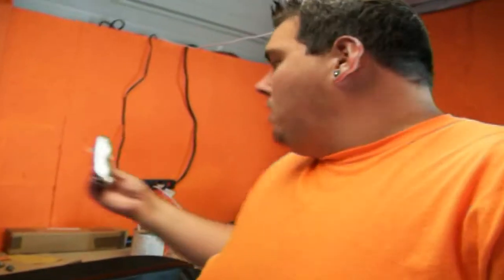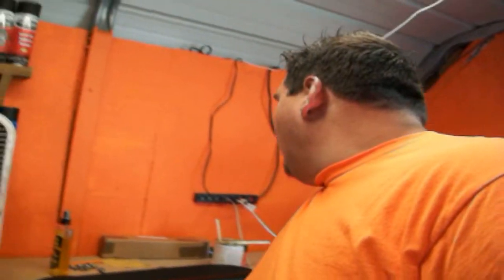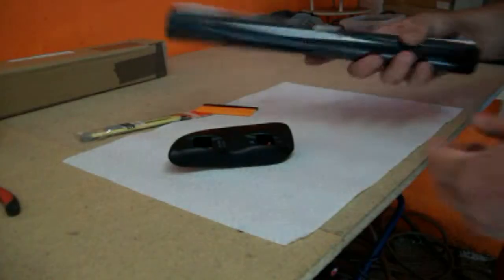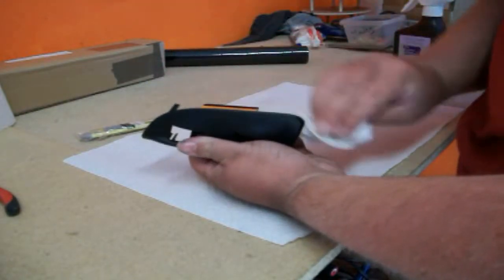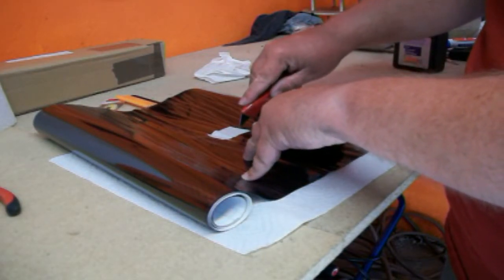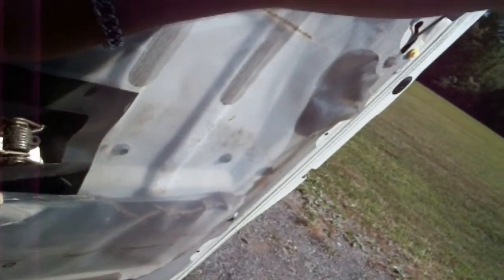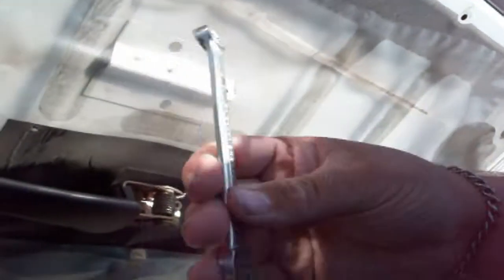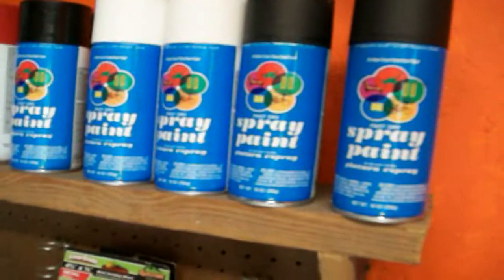How To Paint Interior Car Trim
In this Episode of Garage edition I show you how to paint Interior Trim. And I also show you how to FAIL at using Carbon Fiber Vinyl. To skip to the Painting go to 6:30. Also I know it didn't show alot of painting. So im going to do another video more in depth!

Follow George On Instagram: Gsparks11
Follow His SNAPCHAT: SSparkSS